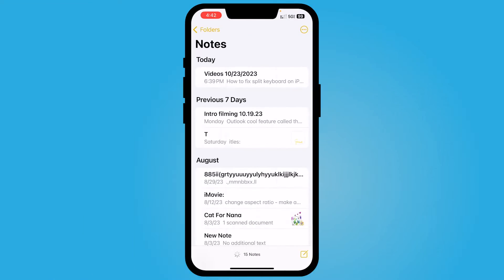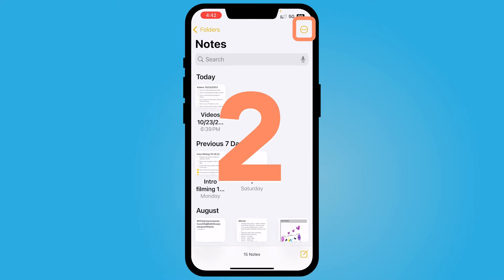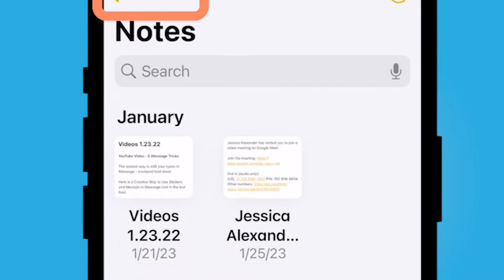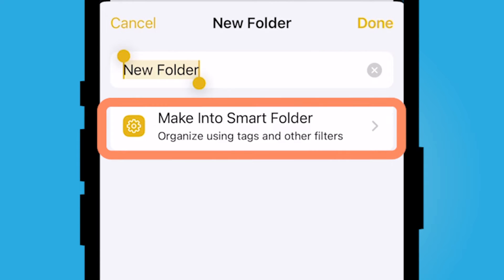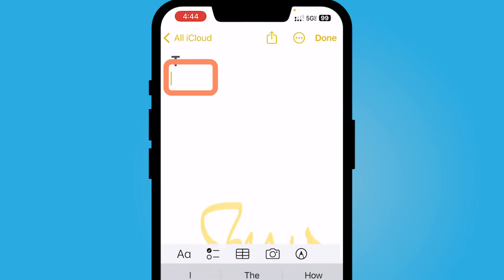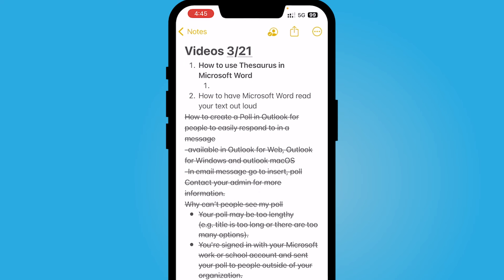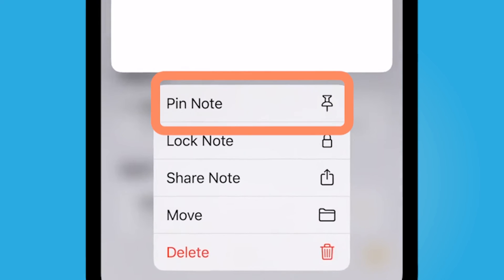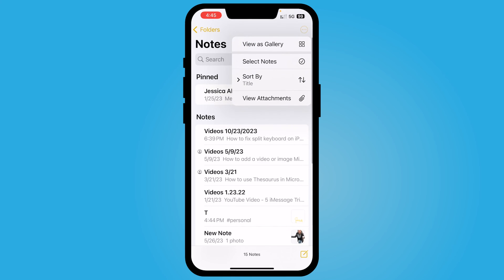5 Tips to Organize Notes on your iPhone or iPad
In this video I will show you 5 quick tips to keep your Notes organized in the Notes App on your iPhone!